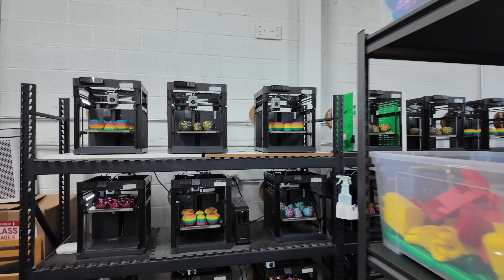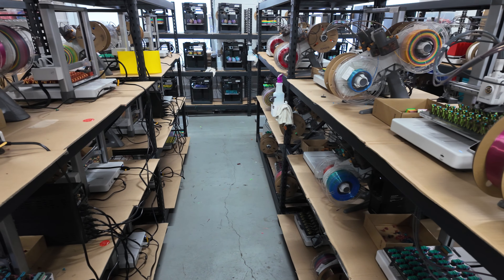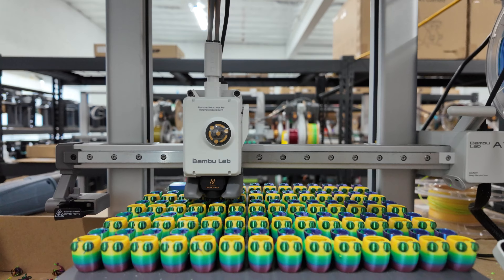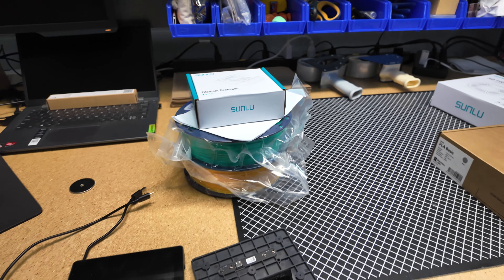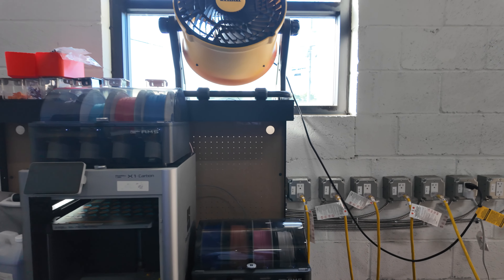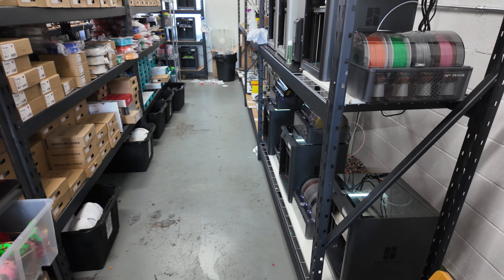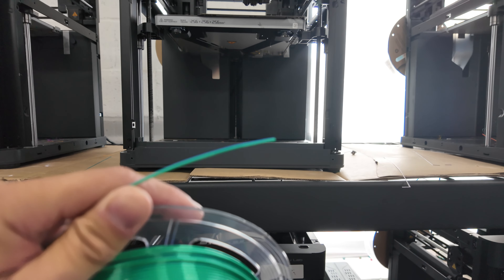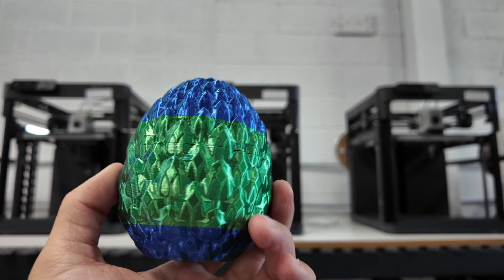CryoGrip Coupon Code, Giveaway Winners, Restarting Prints - 3D Print Vlog #28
Come join me on a Saturday as I restart 127 3D printers! Also packing some recent giveaway winners from my Skool community, the Sunlu Filament connector and the Big Tree Tech Panda LCD screen for the P series printers. If you are interested in a 5% off coupon code for the crygrip build sheets they are linked below. This code is only good for the first 50 uses so use them quick!

5% discount code 2ED5G0WVC616 - THEY TOLD ME IT IS LIMITED TO 50 USES SO THE FIRST 50 TO USE IT GETS THE DISCOUNT.

***FlexiSpot***
👉 FlexiSpot is having its anniversary sale now and a chance to win free orders!
🌟 Use my code ''24AUGE7PLUS” for extra $50 off on E7 PLUS! Trust me, it's a rare treat!